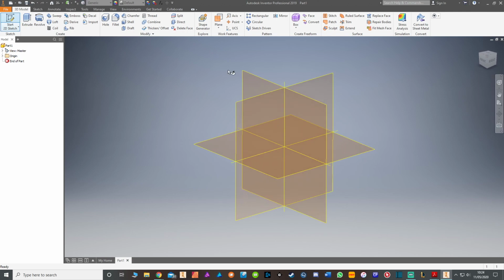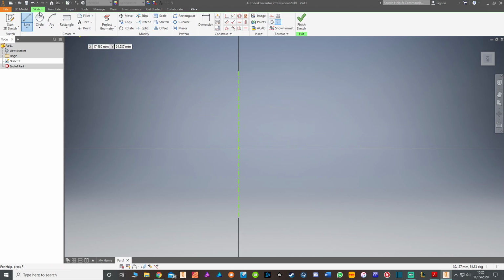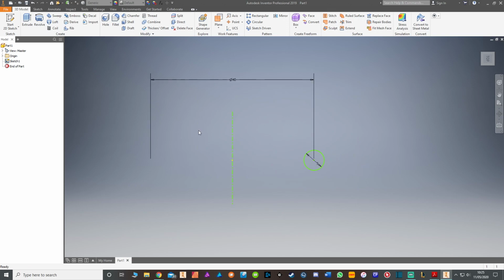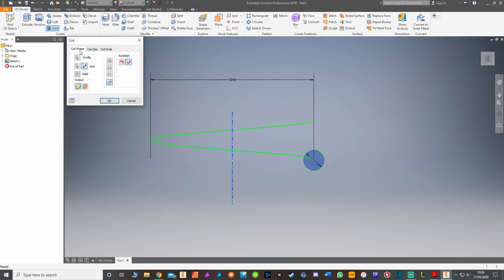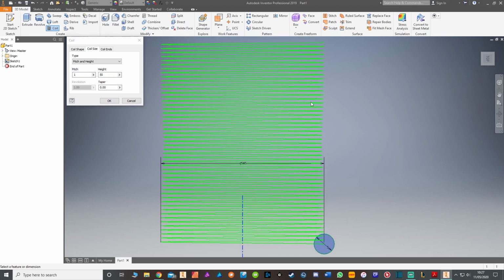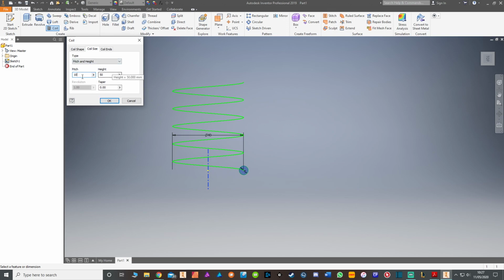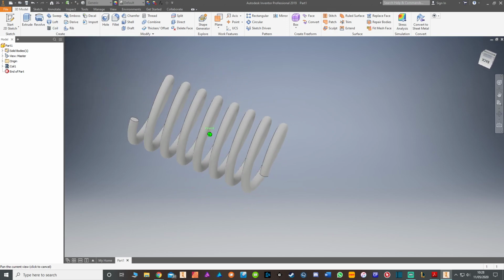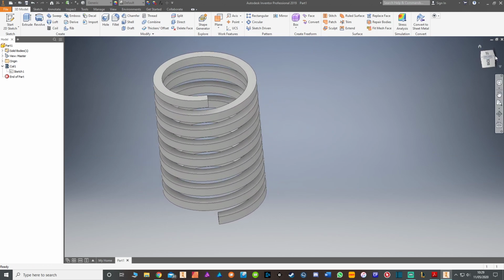Higher Graphic Communication - Helix Command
Creation of a standard helix.